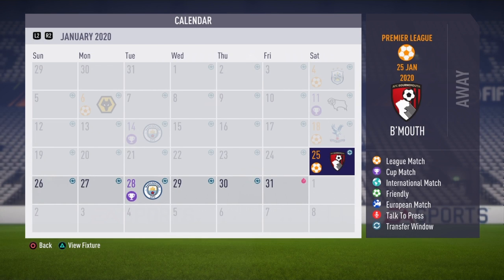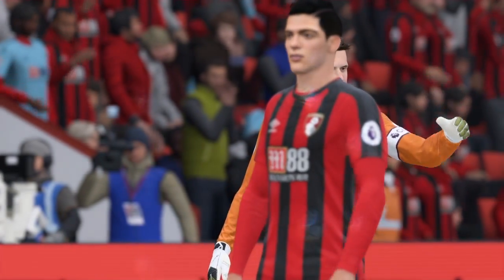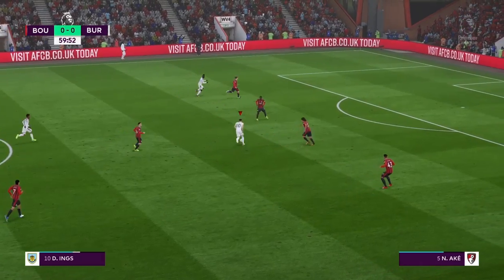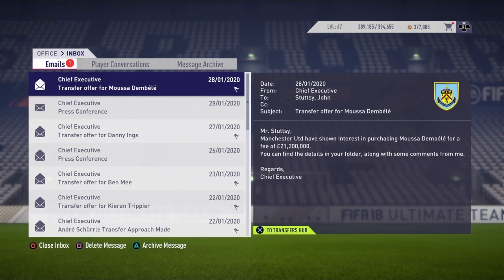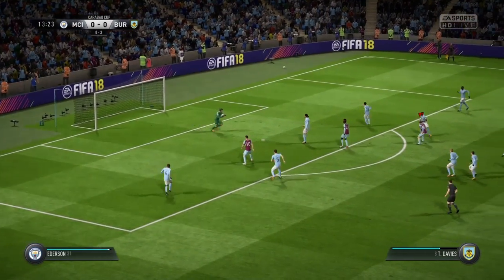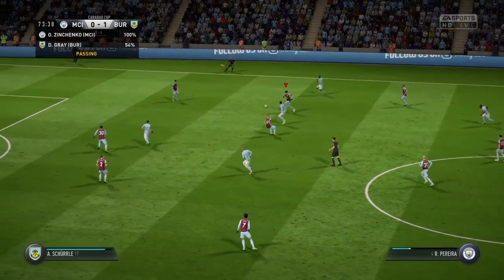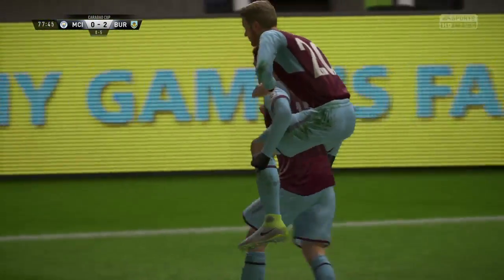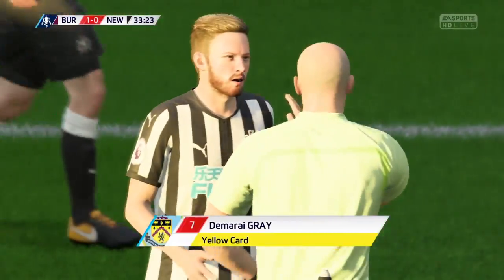FIFA 18 Burnley career Mode episode 150 - 3 Games 3 Competitions